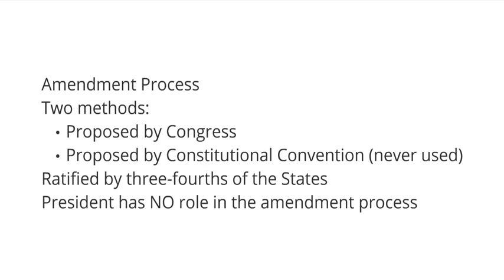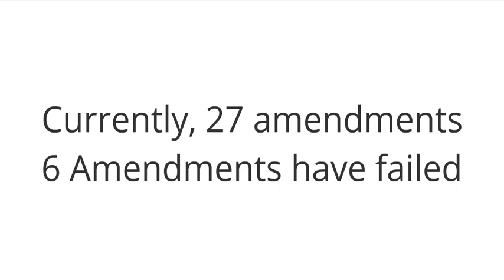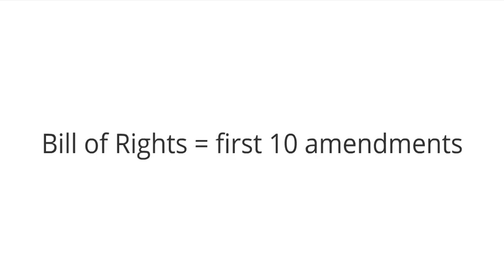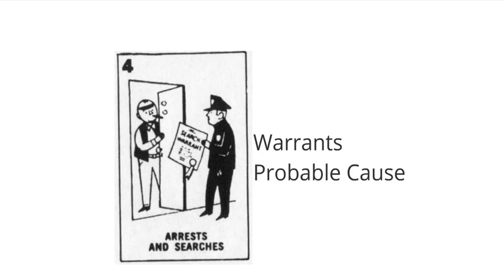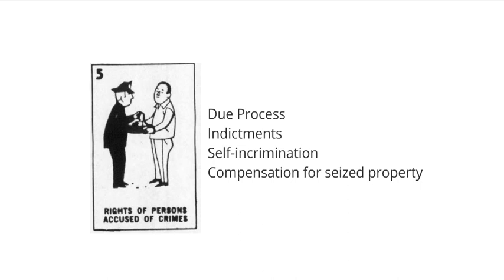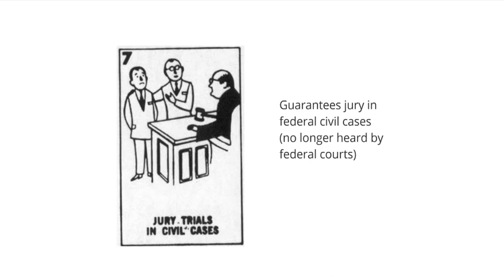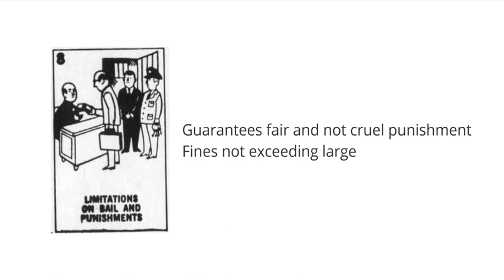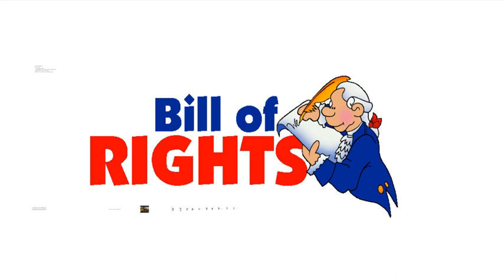american govt part3